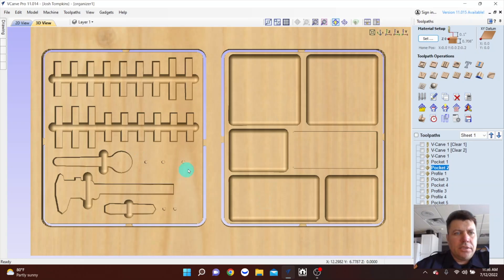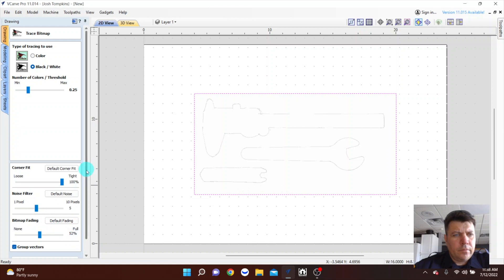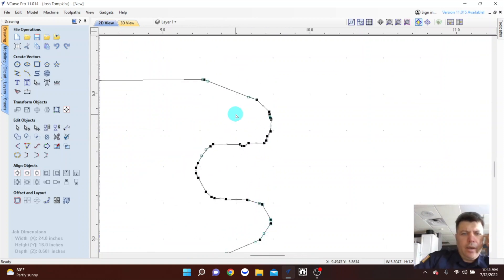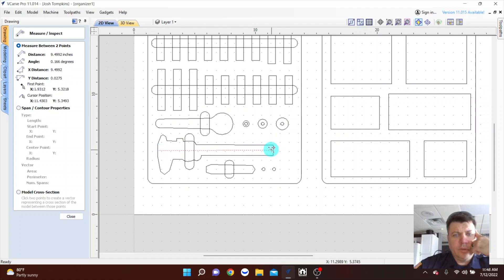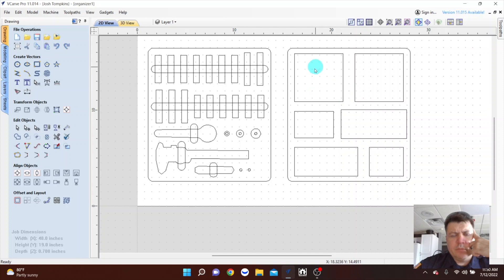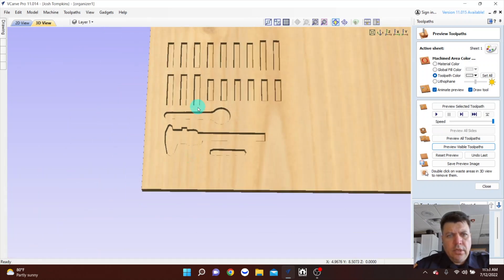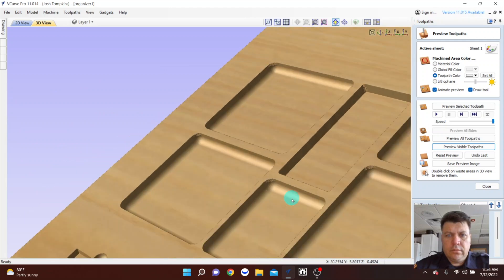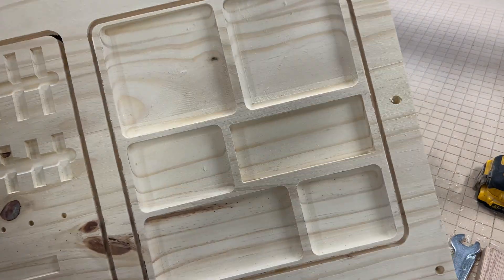How to Make Drawer Organizers Using Vectric VCarve Pro for CNC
I walk you through my process for designing drawer organizers for my CNC bits in the Vectric VCarve Pro software.